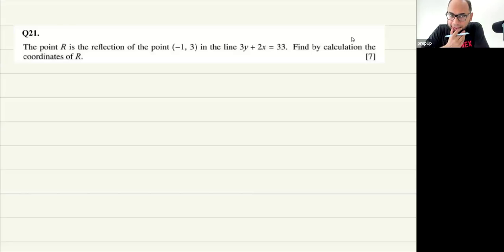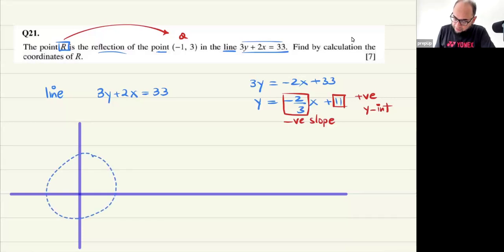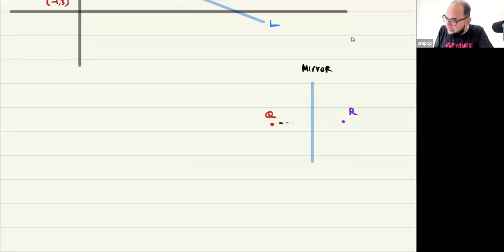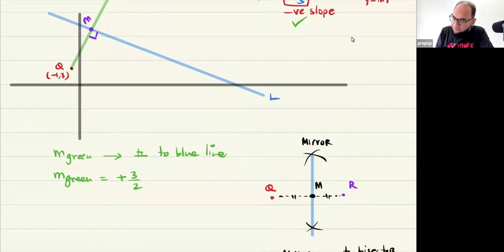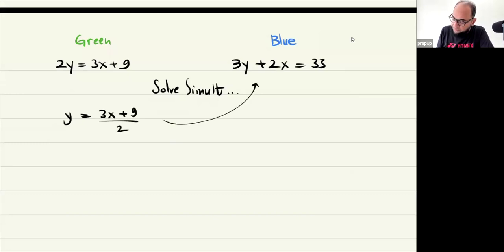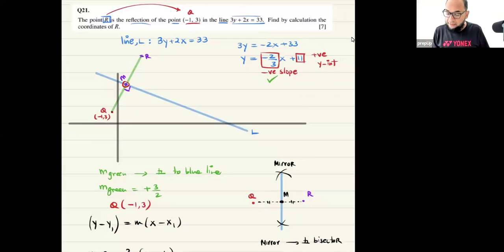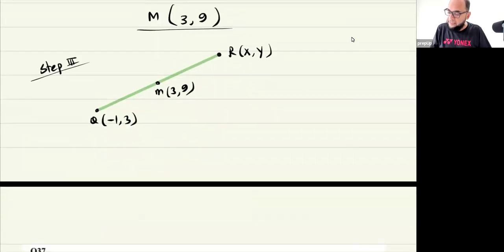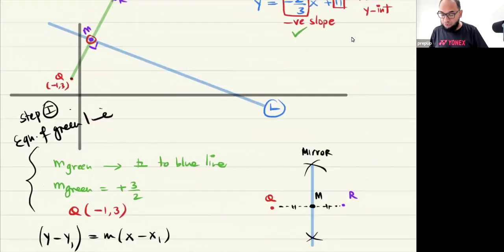P1 | COORDINATE GEOMETRY | PART 06 | AS A LEVEL MATHEMATICS 9709 | PURE MATHEMATICS